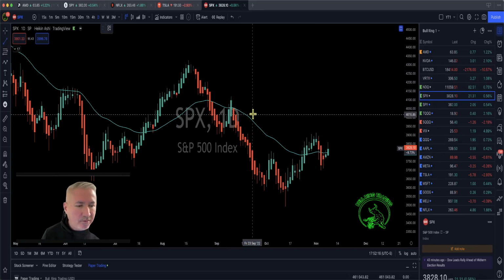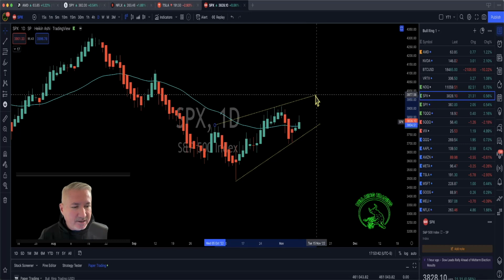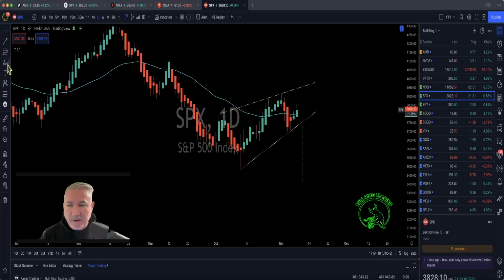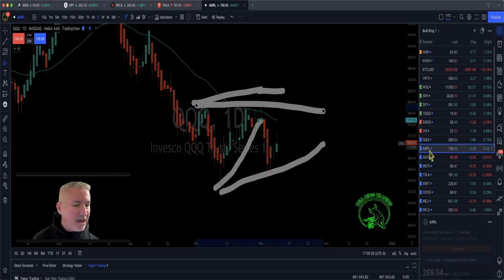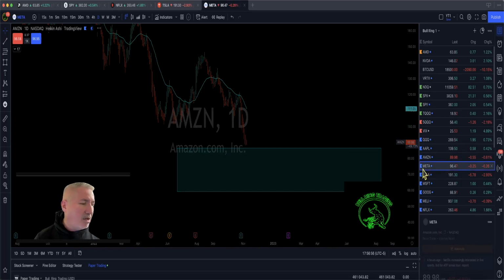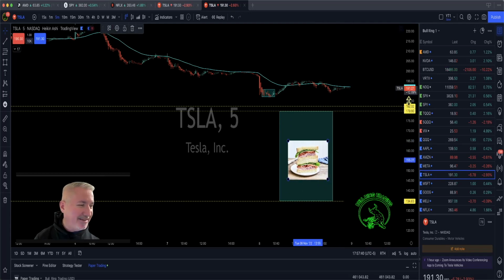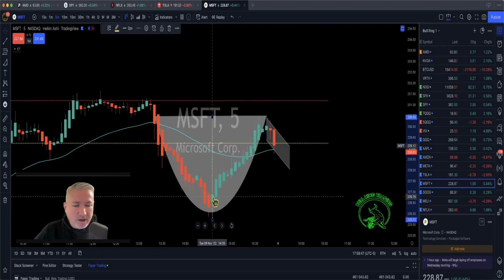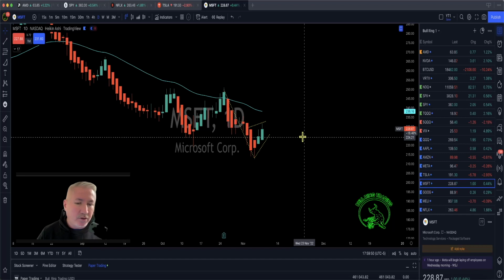**Beware of the BEARS....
If you want to Protect your MONEY and learn how to invest, Come learn for Free Sign up soon, free spots are running out!  This is expiring soooooon!

🚨 Use Code: 7DAYS